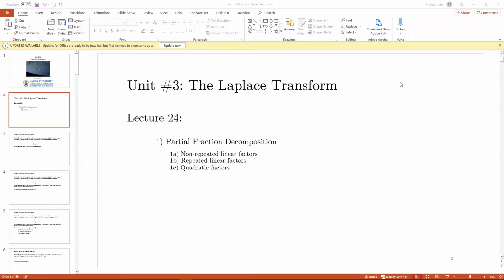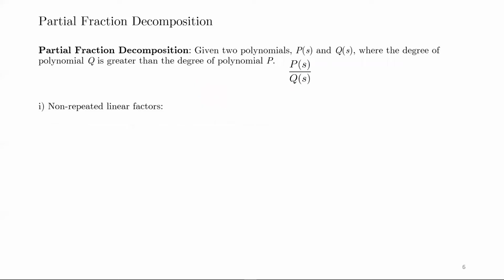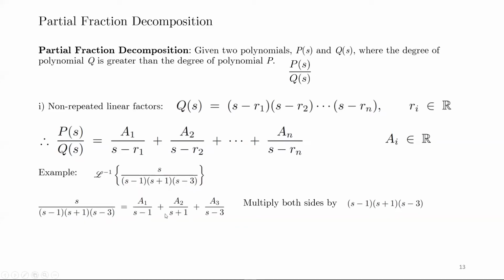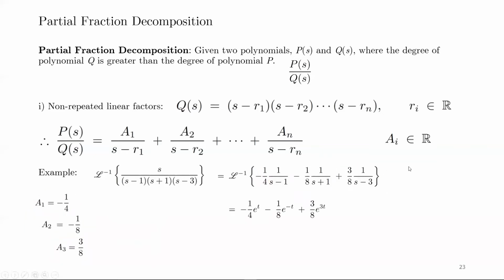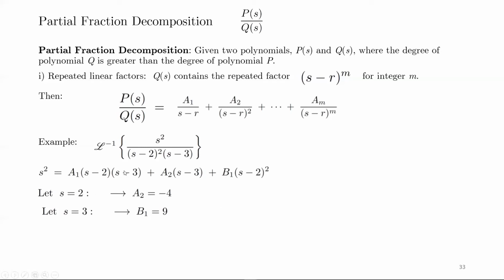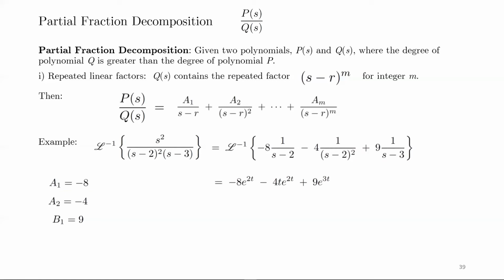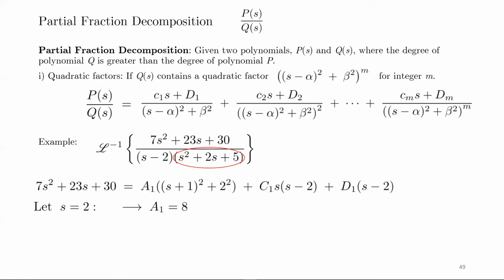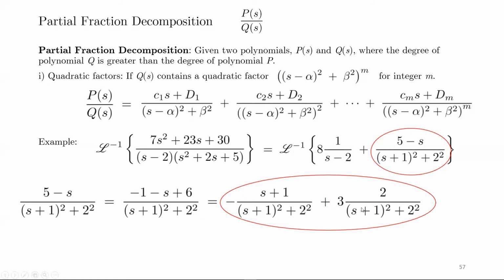160204 Lecture 24 (Week 7)